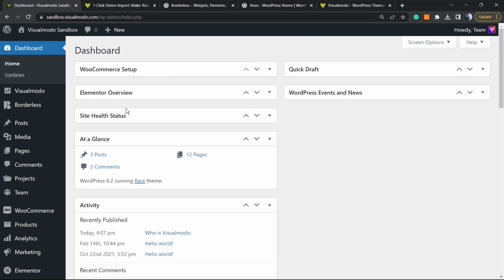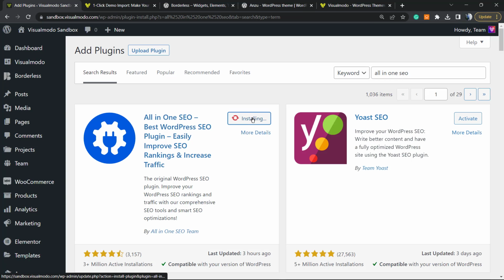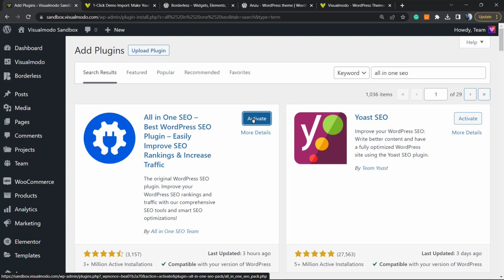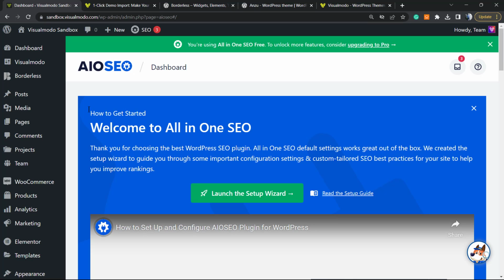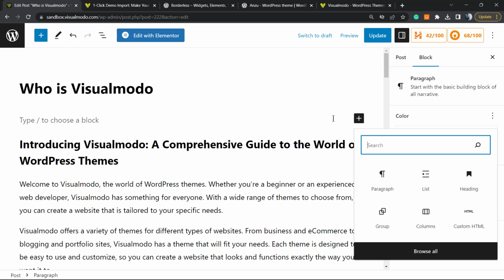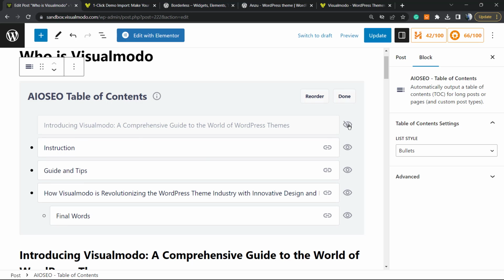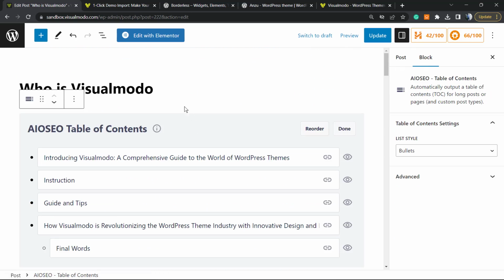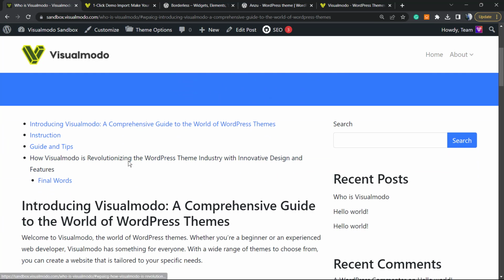How To Add An SEO-Friendly Table Of Contents on Your WordPress Website for Free?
In today's video tutorial, we'll learn how to add an SEO-friendly table of contents to your WordPress website in a simple, fast, and easy method for free!

Why would a content plugin like Table be beneficial for WordPress? Adding a table of contents (ToC) to your WordPress website is beneficial in that it allows readers to navigate longer posts and pages more easily.

It's simple to organize and structure your content, which facilitates the scanning of the article and the quick transition to any section of interest.

Additionally, it facilitates your WordPress SEO, as search engines like Google are capable of including jump-to-section links near your website in the search results. Google can also show your table of contents in prominent snippets.

You can manually create a table of contents in WordPress by writing HTML code and CSS or by using advanced settings in the block editor. However, this is time-consuming and can be difficult for beginners, as the slightest error would result in your table of contents not working.

A more practical method of creating a table of contents is via a plugin created with WordPress in mind. You will not have to edit HTML, and there are additional options for customization.